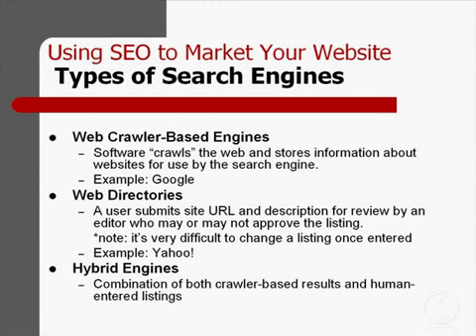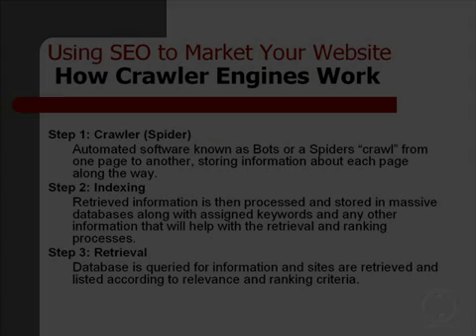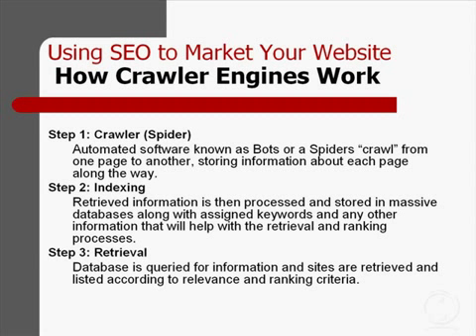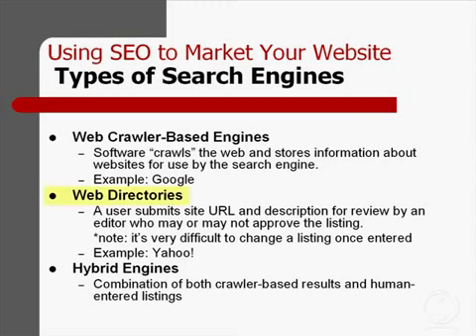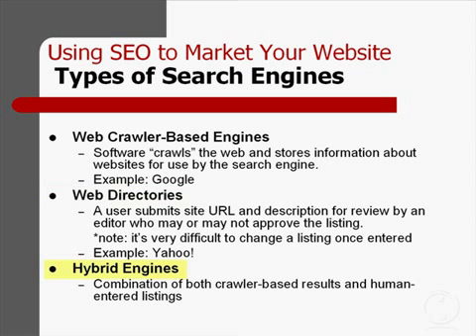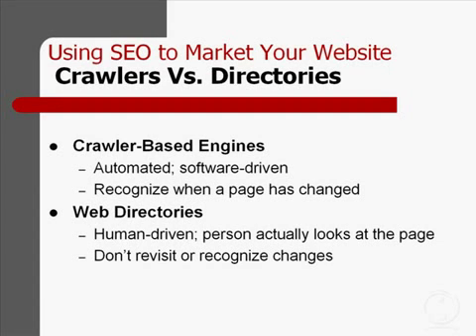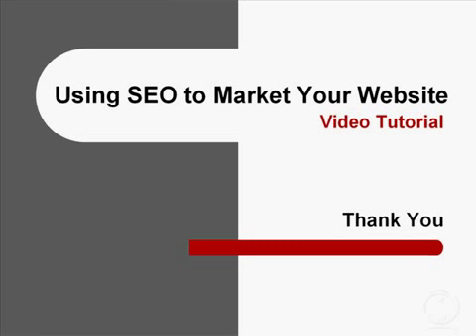2. SEO.flv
SEO